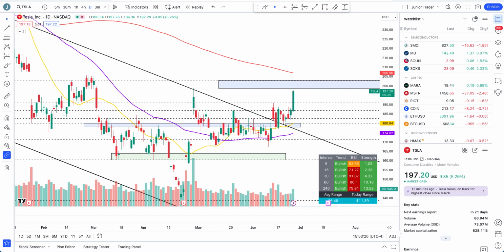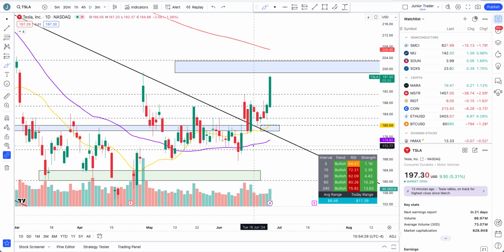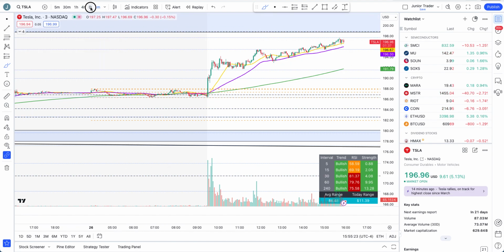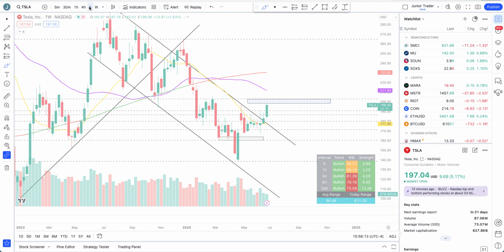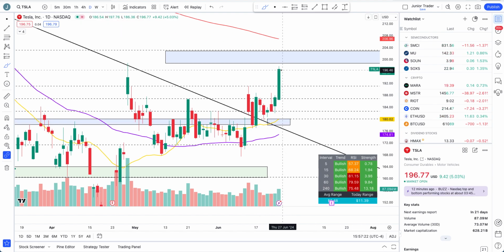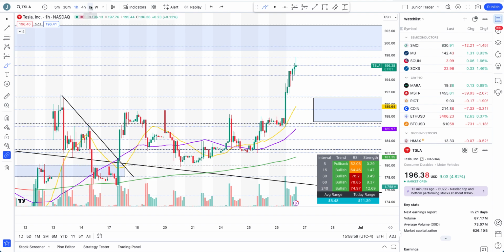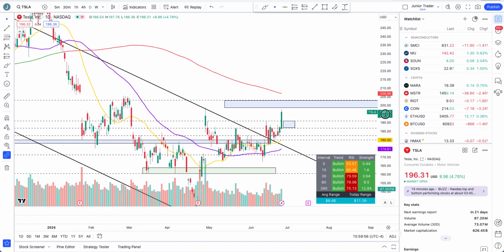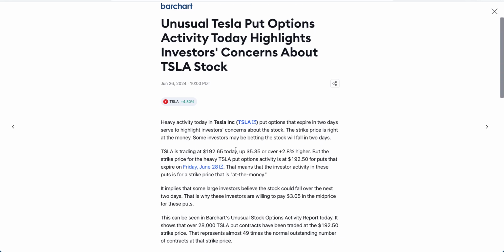Tesla Stock Analysis | Party Time For Bulls | Tesla Stock Price Prediction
Tesla stock has broken out to new heights. Can Tesla stock price reach $200 soon? Tesla stock is also a great AI stock play. In which direction can you make money on Tesla stock?